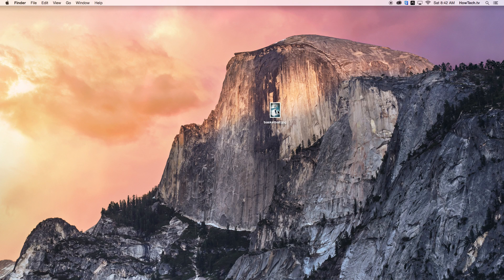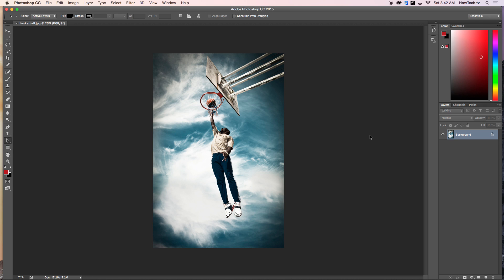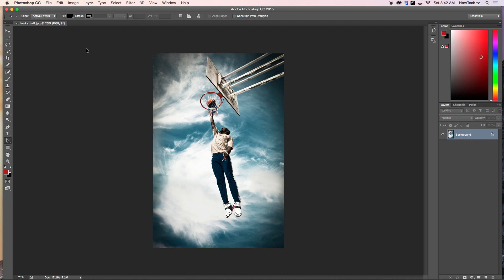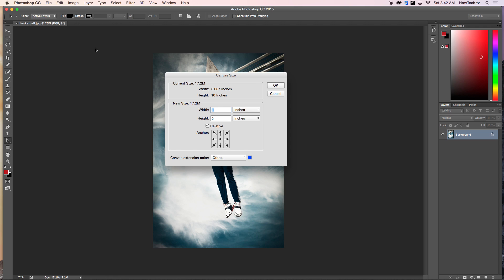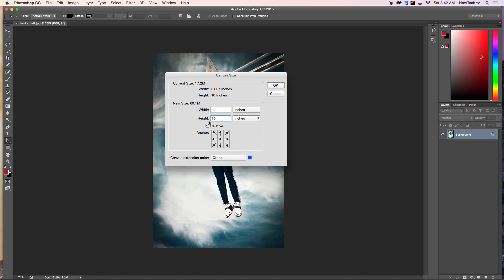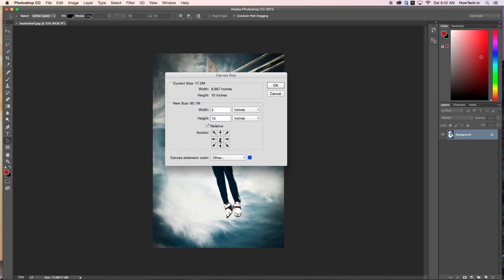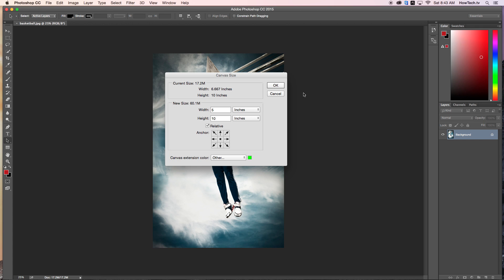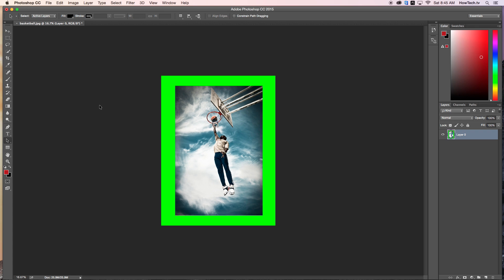How To Make a Custom Printing size from Photoshop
In this tutorial you are going to learn How To Make a Custom Printing size from Photoshop. This can be helpful if you have frame that you would like to fit a picture but need a custom sized photo to do so.

Step # 1 – Open Photoshop & Your Image

Open Photoshop & import the image you want to print. As a quick note, you’ll save yourself a step if you simply right click on the image first and then select, “Open in Photoshop”.

Step # 2 – Select Image - Canvas Size

Navigate to the Image menu and then click on Canvas Size. In here we will be able to adjust our canvas size parameters to match out custom picture frame size.

Step # 3 – Adjust Canvas Size

Next, the Canvas Size Dialogue Box appears. You will want to change the dimensions of the image to the next largest print size to accommodate the custom size of the frame. For this example let’s change the dimensions to 5 inches wide by 10 inches tall.

Step # 4 – Adjust Anchor & Color

Adjust the anchor point to be in the center of the image. This way, the extra pixels will be added around the center of our image, not the sides. Then adjust the canvas extension color. It’s a good idea to make it a contrasting color, to easily show where the image dimensions are vs the resized version. Then hit “Ok”.

Step # 4 – See Print Size Results

You have now see the image has been placed a 5 x 10 canvas and shows the extension of the image dimension through the color we chose.

You have now successfully made a custom printing size from Photoshop.